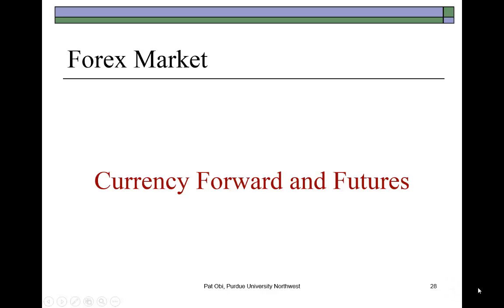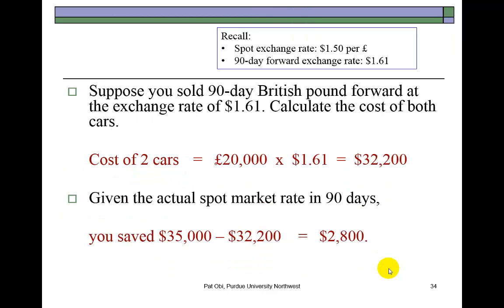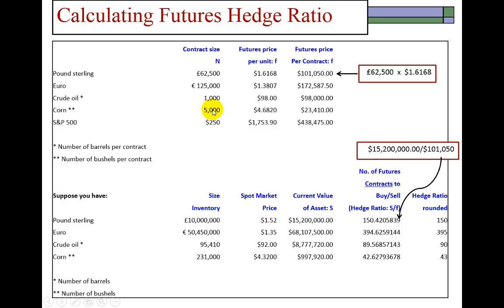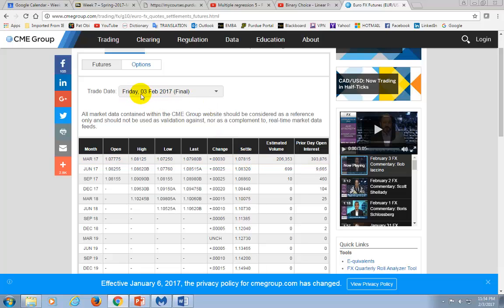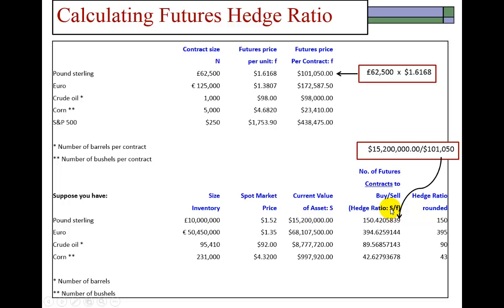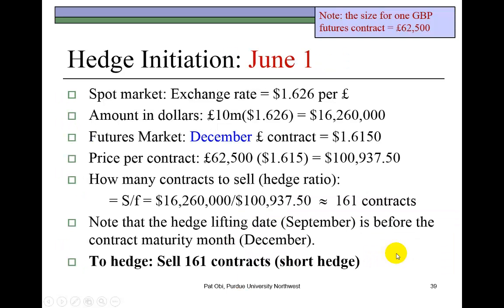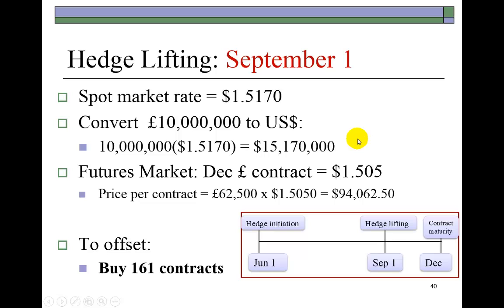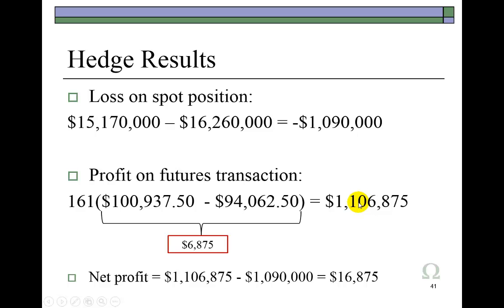Forex Market 4 of 4 - FX Fwd and Futures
Financial markets class